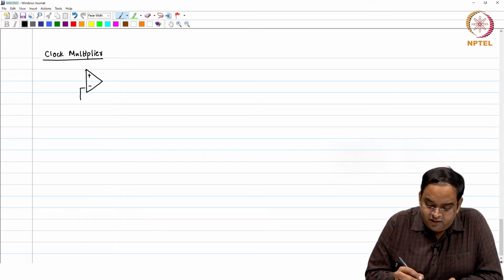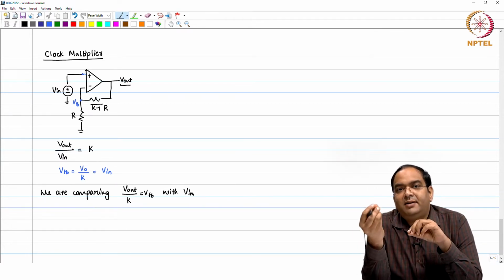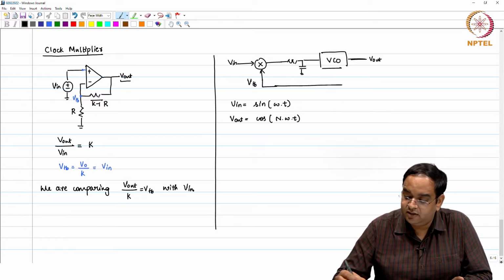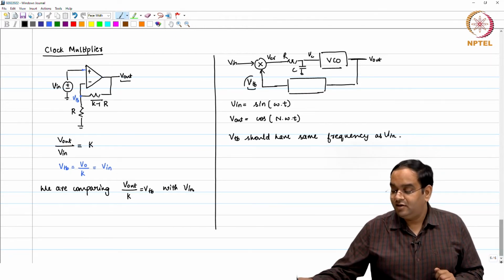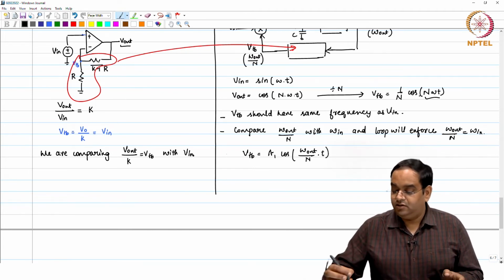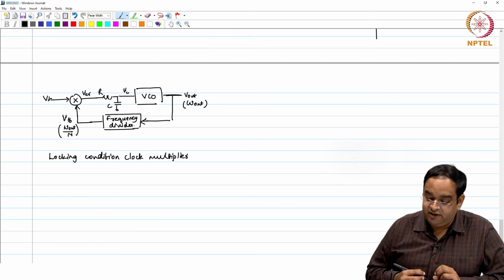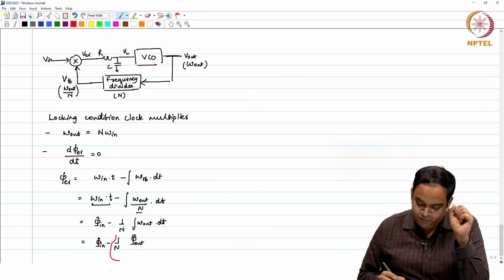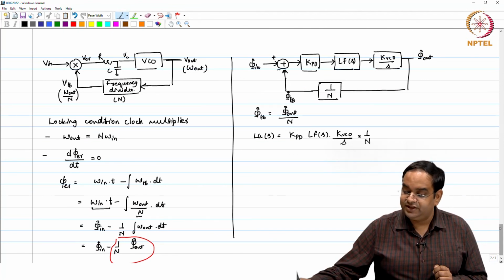Introduction to Clock Multipliers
Frequency multiplication in PLL, small signal model of clock multiplier, locking conditions for clock multiplier, definition of feedback phase and loop gain for clock multiplier